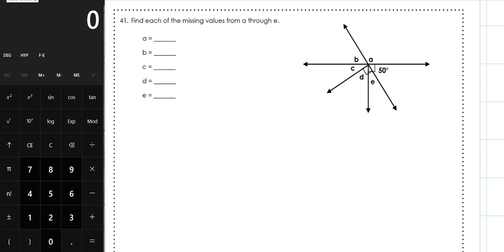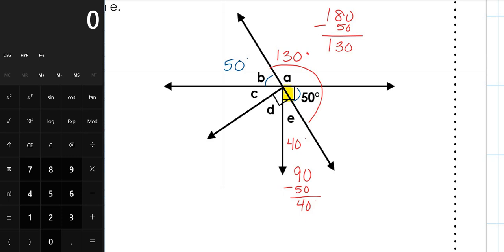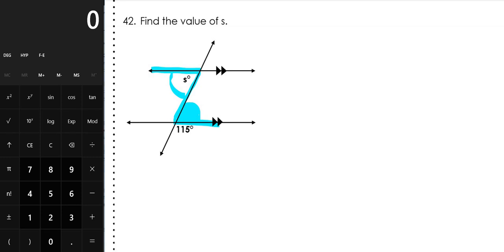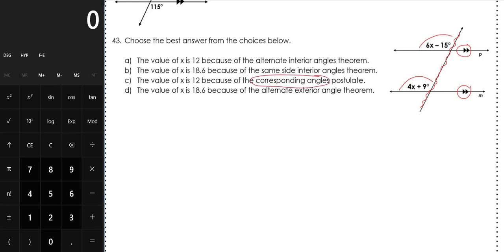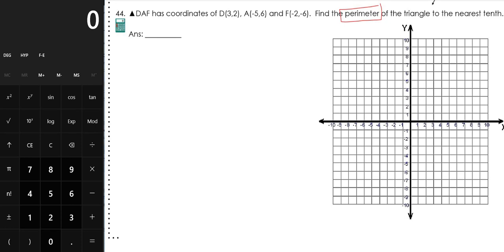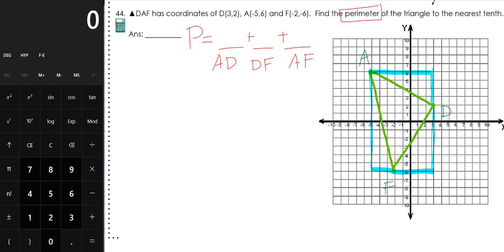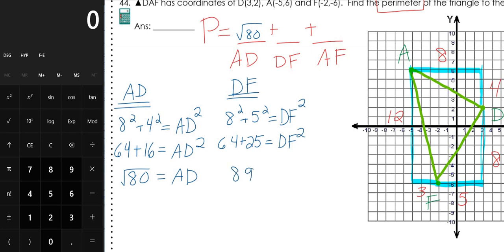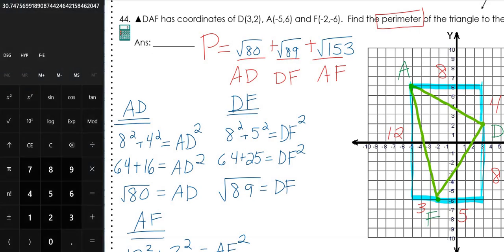Geometry EOC Full Year Review Packet - FHS page 9